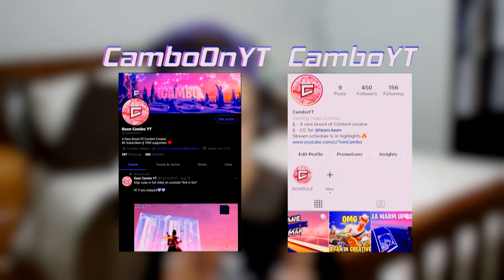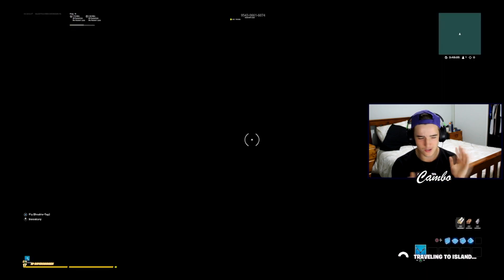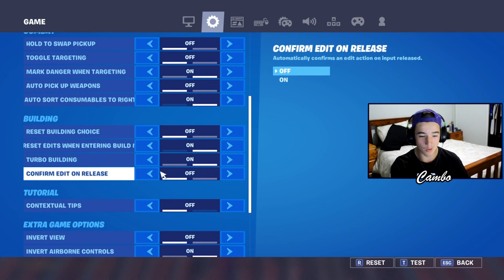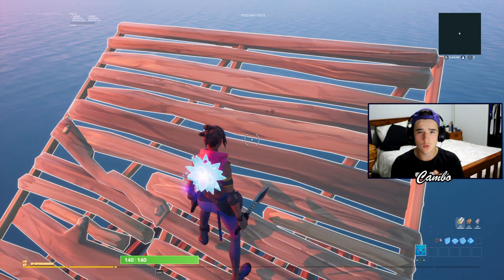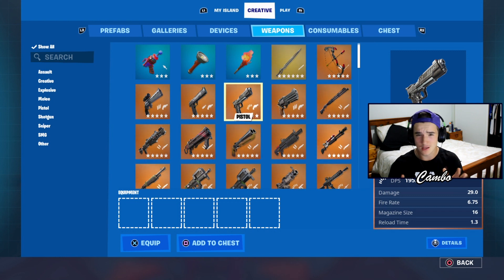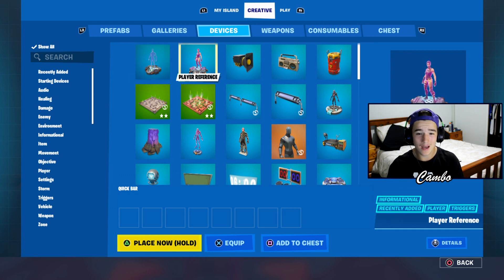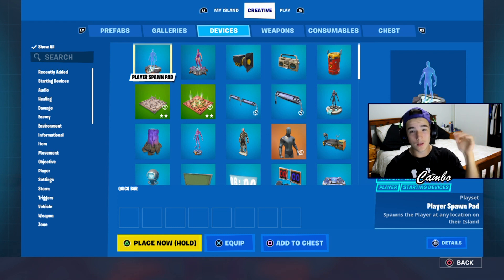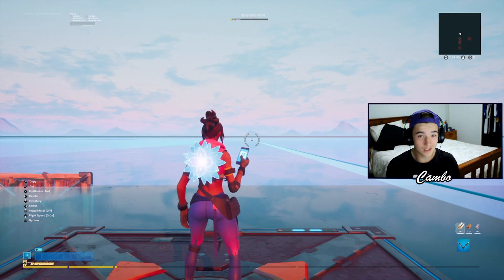So Fortnite Added This *NEW SETTING* That Could Change The Game....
Hey whats up guys, in today's video I run through all of the new things added into fortnite v15.10 and the new setting added into fortnite! hope you enjoy :)

Use Support a creator code "CamboYT"